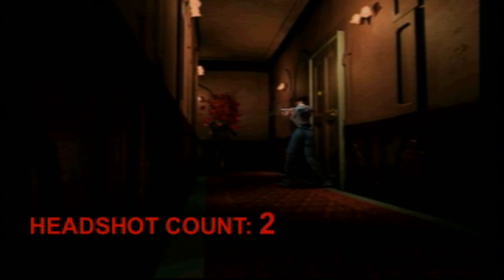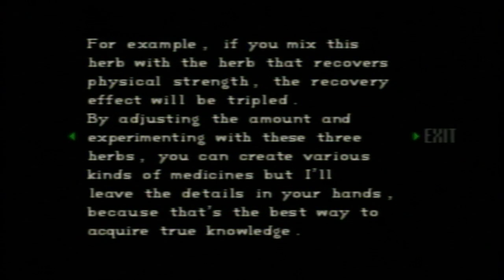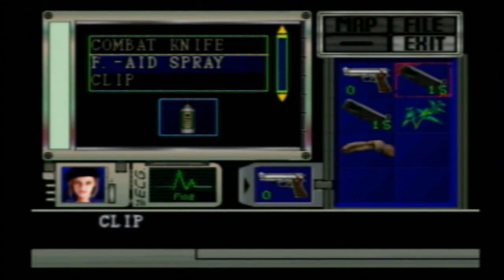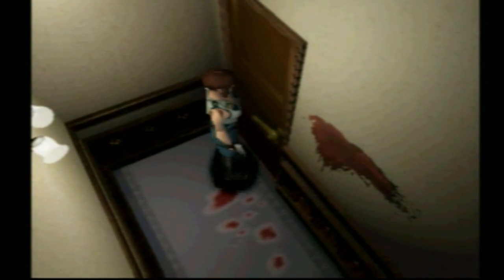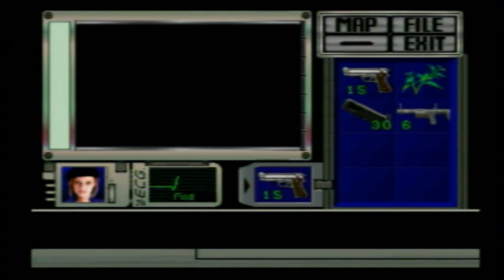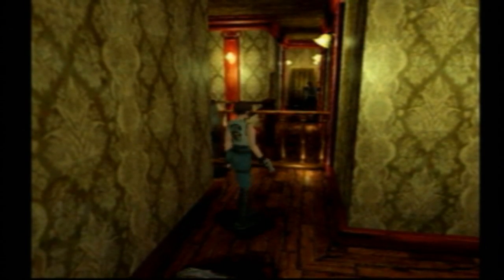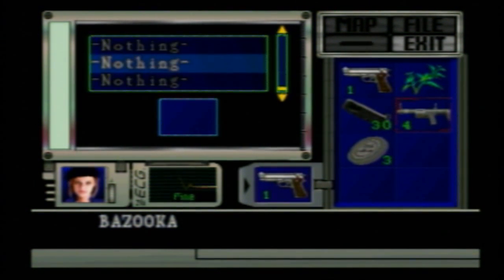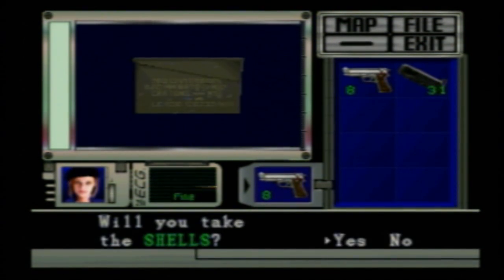Let's Play - RESIDENT EVIL DIRECTOR'S CUT - P2 ["Polygon ass"]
I continue on into the horror, find more dead teammates, get startled by zombie dogs, pop heads like a mad man, and admire Jill's polygon bootay and boobies once again...
G-Virus